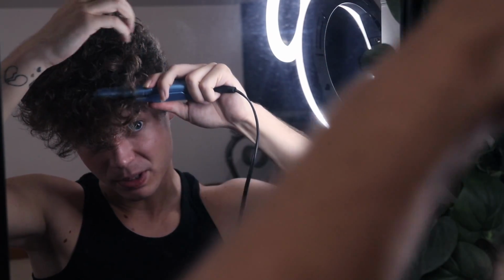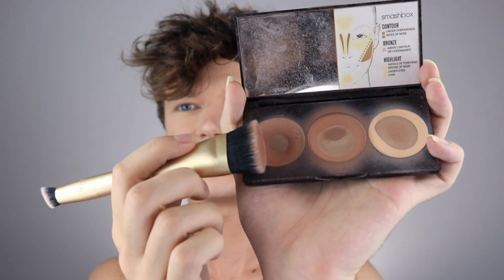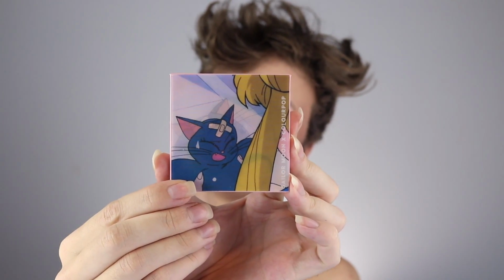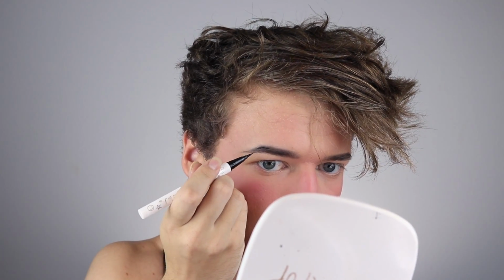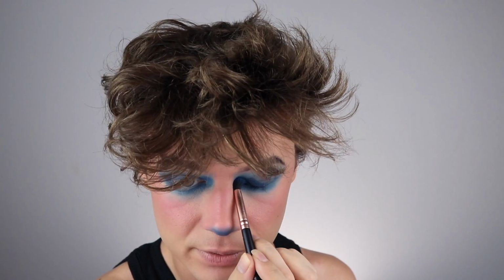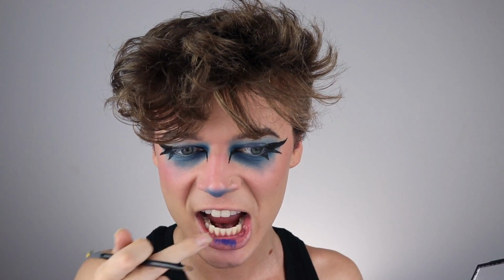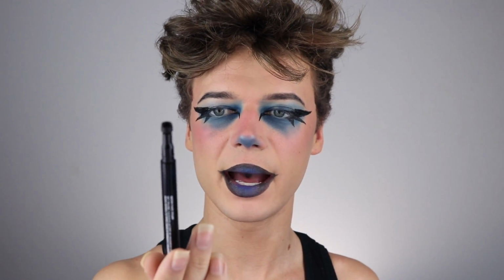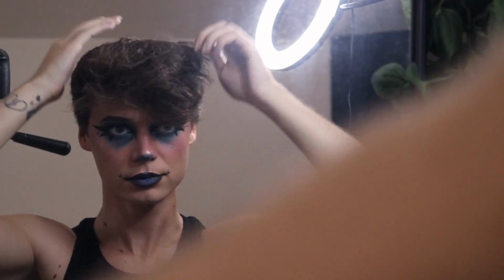Alt / Grunge Makeup Transformation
Attempting something new for me, LINER!!! and an alt / grunge / eboy/girl vibe, I hope you enjoy:)